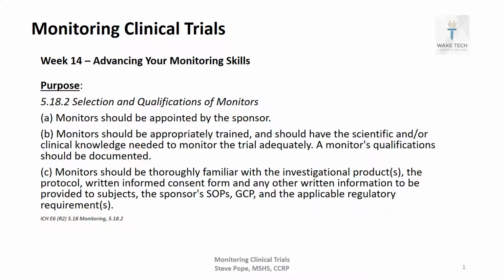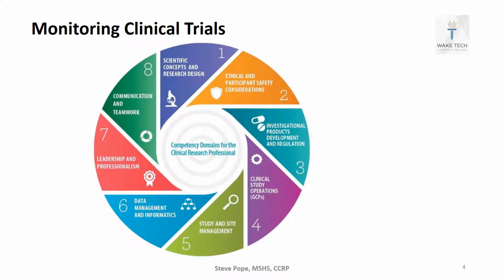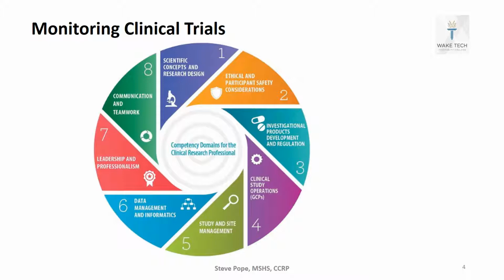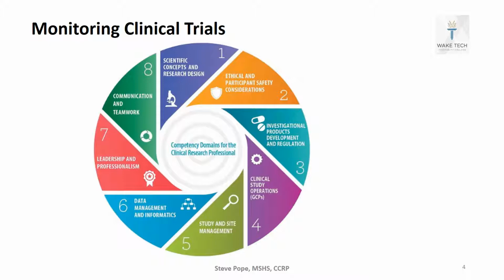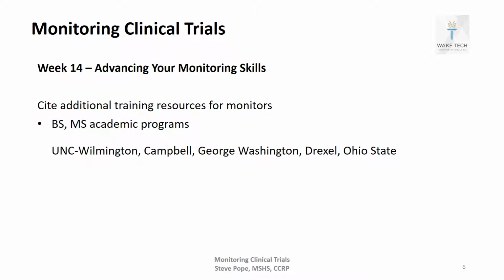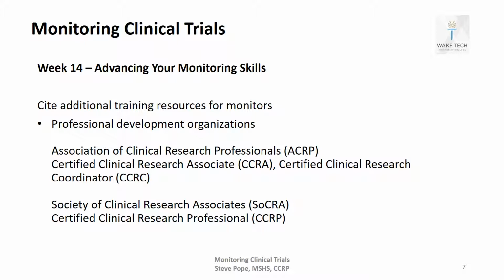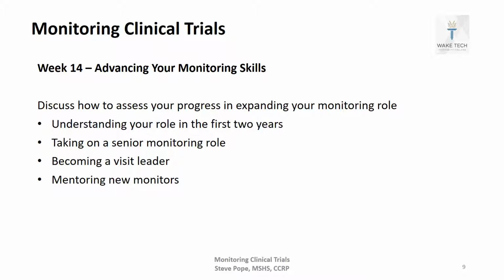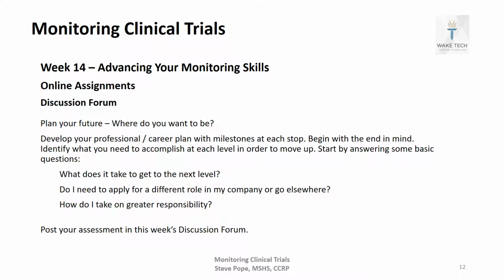Week 14 Advancing Your Monitoring Skills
Advancing your monitoring skills is critical to your career success as a monitor. In this module, we will discuss methods that you can use to advance your skills including additional training, making yourself more visible and becoming an asset to your study team.